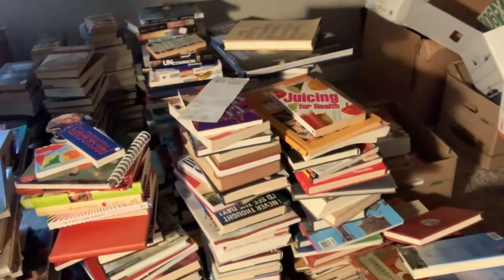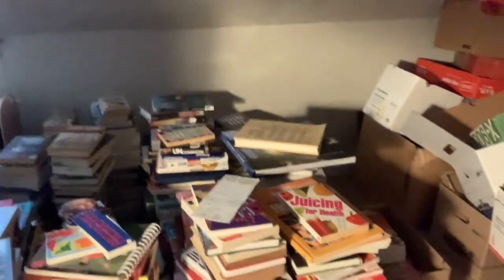How I Turned My Room Into A Fashion Studio